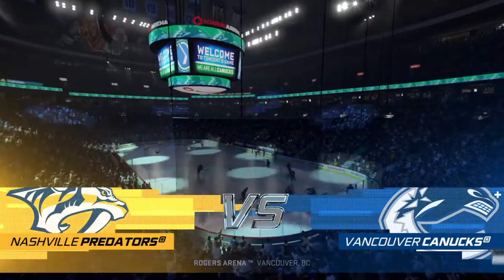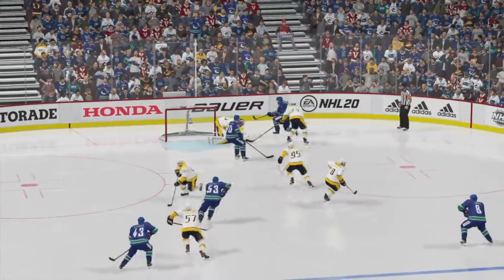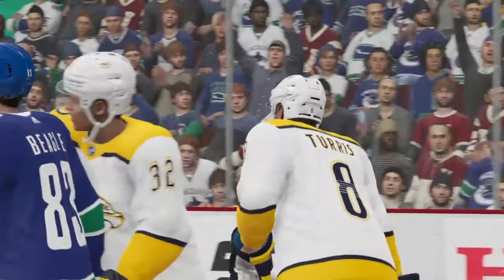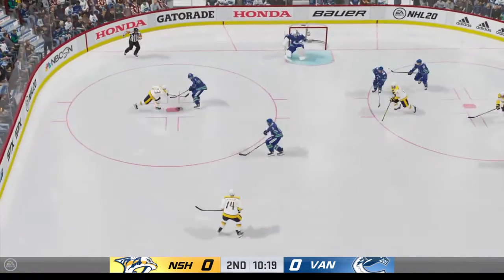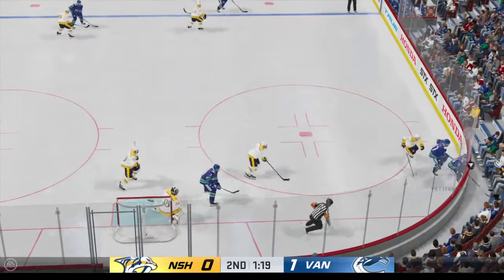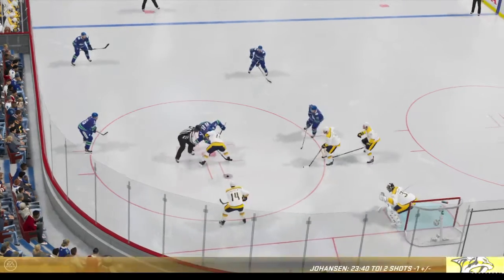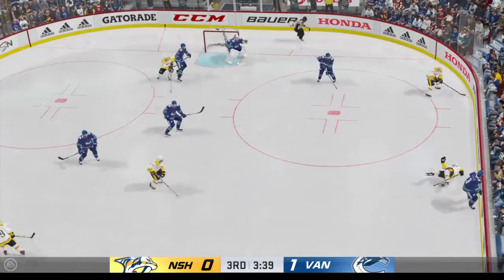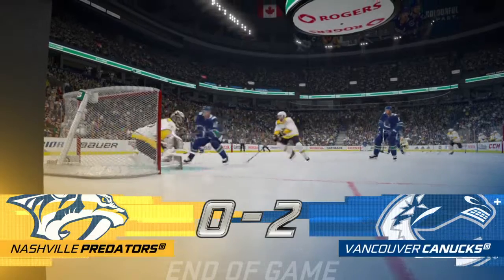NHL 20 - Nashville Predators Vs Vancouver Canucks Gameplay - NHL Season Match Feb 10, 2020